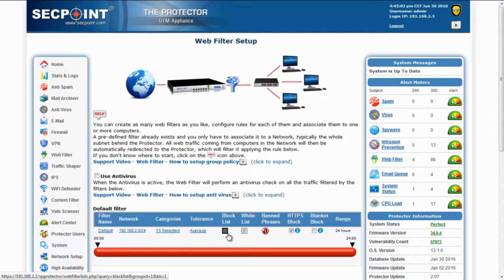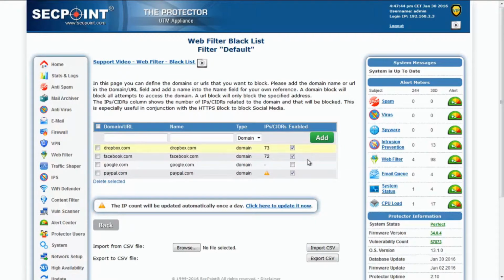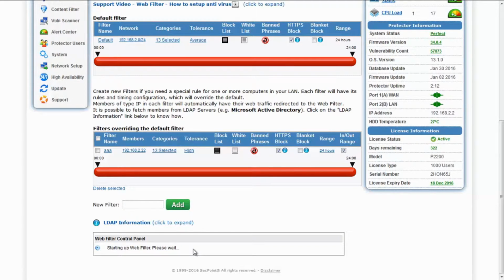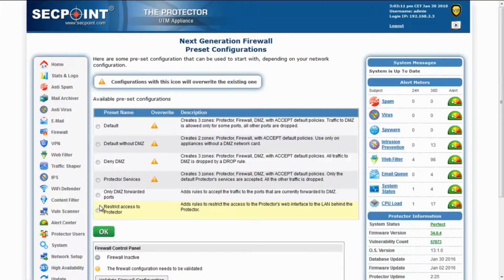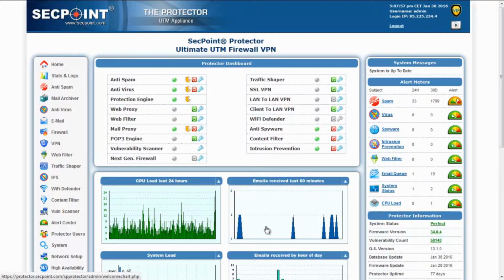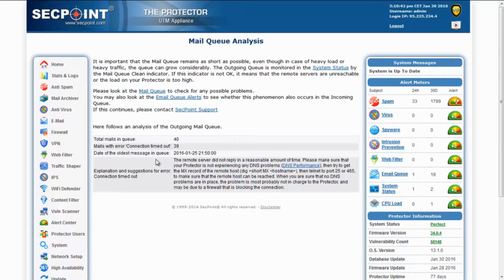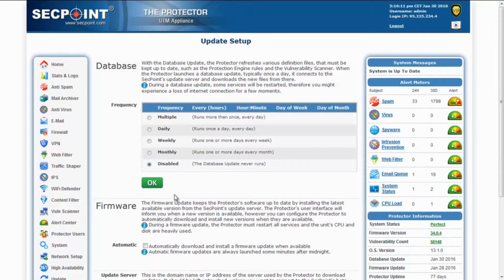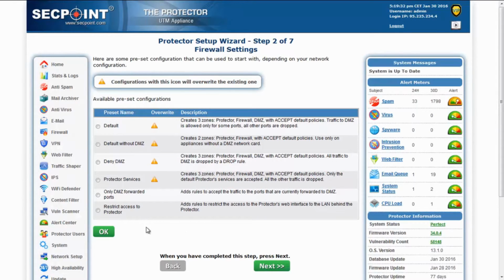Protector UTM Firewall 34 Release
New Protector Firewall 34.0 release